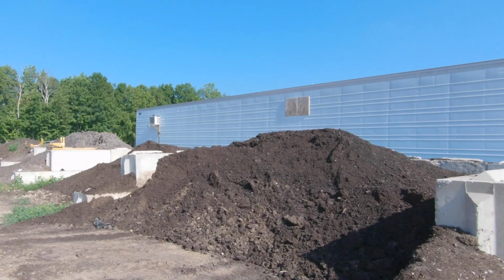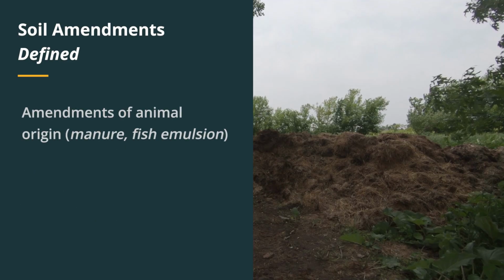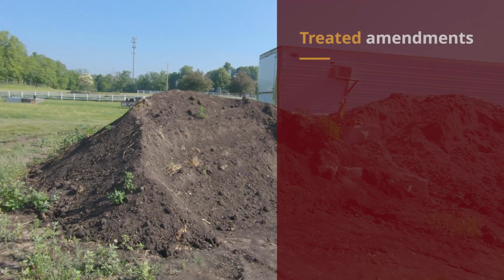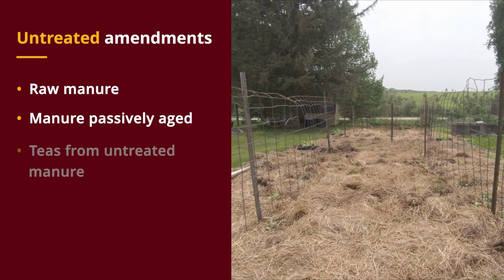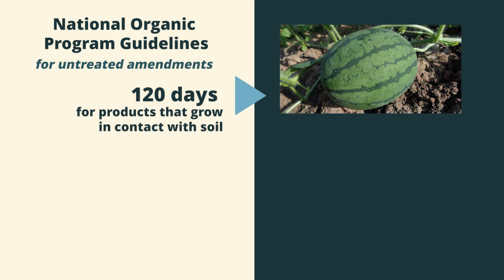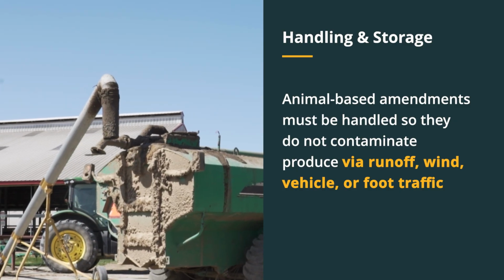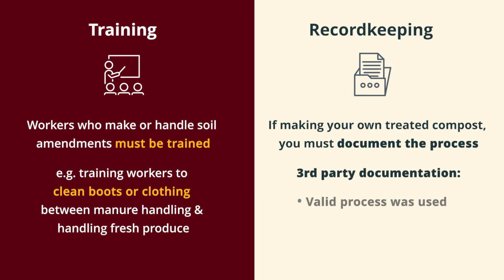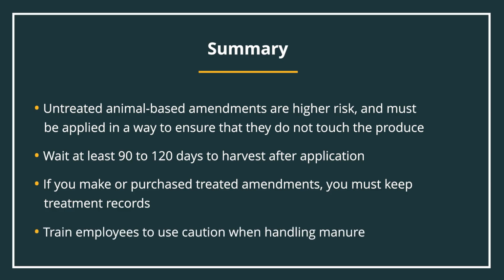FSMA Refresher Video 2: Soil Amendments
This FSMA Produce Safety Rule refresher module is about soil amendments and how to use them safely when growing fresh fruits and vegetables. This video covers:

-What are the different risks that soil amendments have?
-What is a biological soil amendment of animal origin?
-How can a farm reduce risks when using soil amendments of animal origins?
-Storage, handling, and training
-Recordkeeping requirements